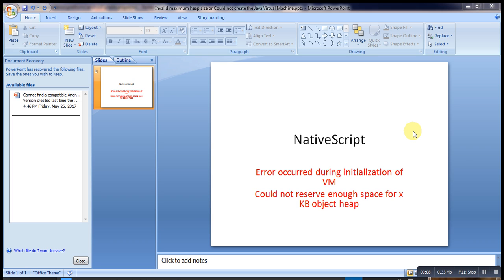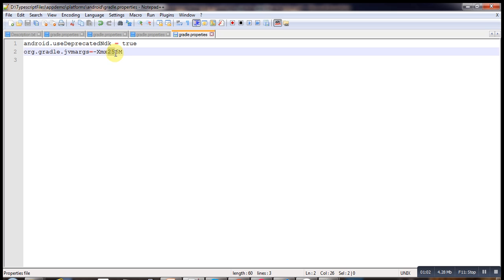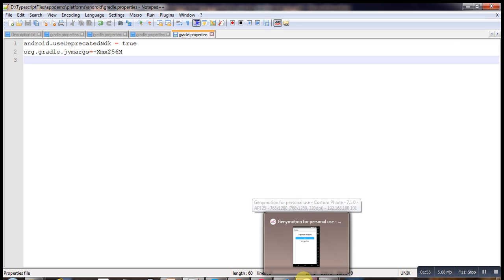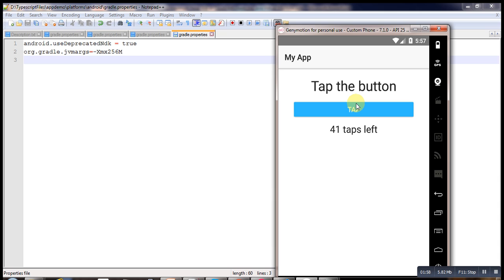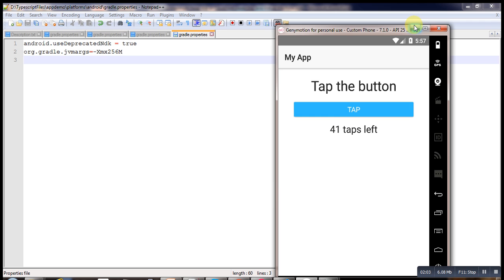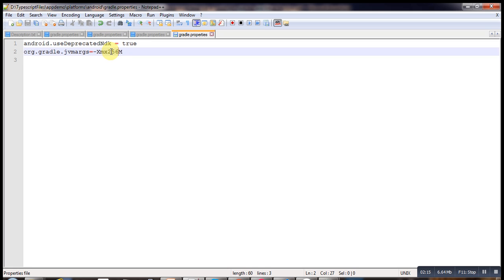Nativescript: Could not reserve enough space for xKB object heap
Preparing project...
Starting a Gradle Daemon (subsequent builds will be faster)

FAILURE: Build failed with an exception.

* What went wrong:
Unable to start the daemon process.
This problem might be caused by incorrect configuration of the daemon.
For example, an unrecognized jvm option is used.
Please refer to the user guide chapter on the daemon
3.3/userguide/gradle_daemon.html
Please read the following process output to find out more:
Error occurred during initialization of VM
Could not reserve enough space for 1677312KB object heap

* Try:
Run with --stacktrace option to get the stack trace. Run with --info or --debug
option to get more log output.
Starting DaemonProcessing node_modules failed. Error: Command gradlew.bat fail
ed with exit code 1